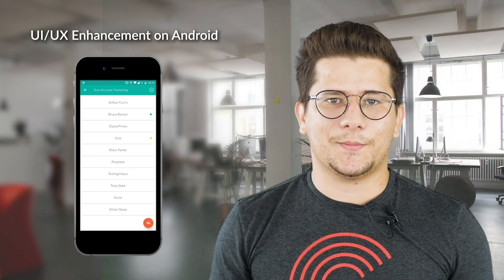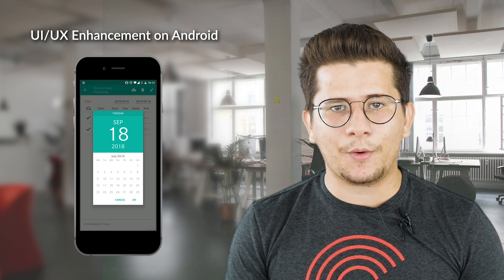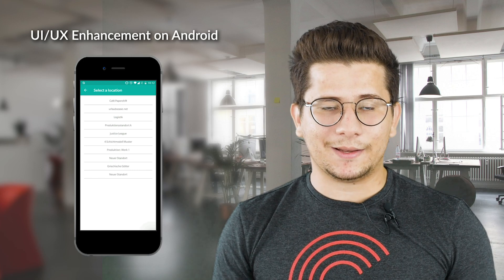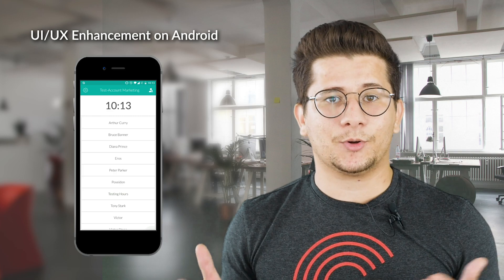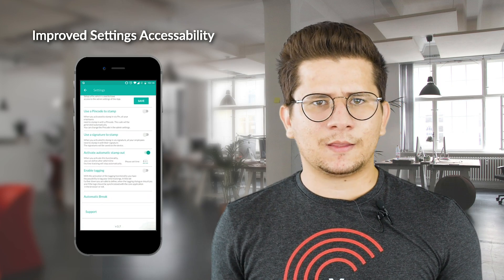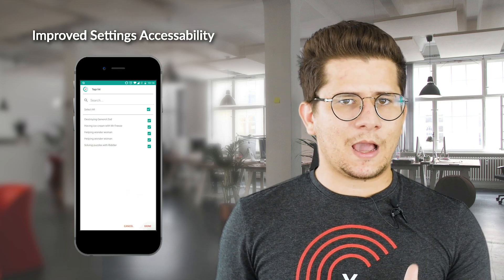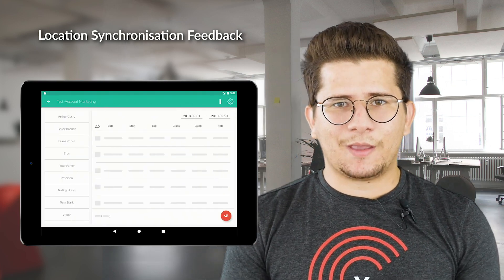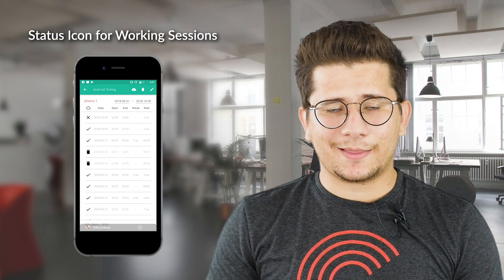Papershift Mobile App Release Highlights September 2018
In this video we present you the recent changes in our Papershift Stempeluhr App for Android. We improved the user experience, so time tracking for employees works easier than ever.

New to digital time tracking? Find out what's new in the Papershift Stempeluhr app.